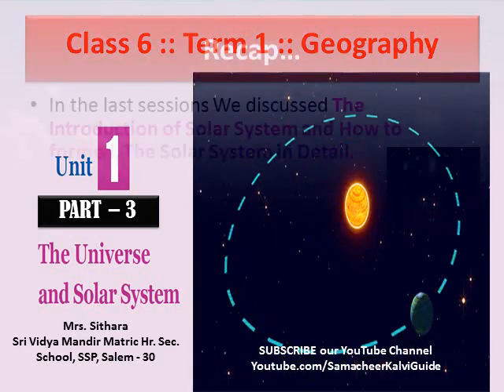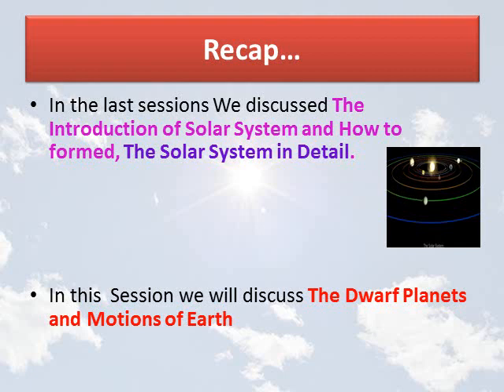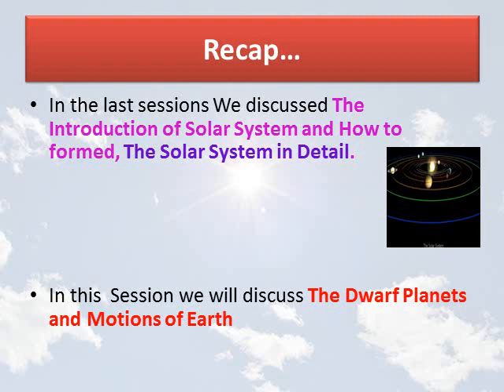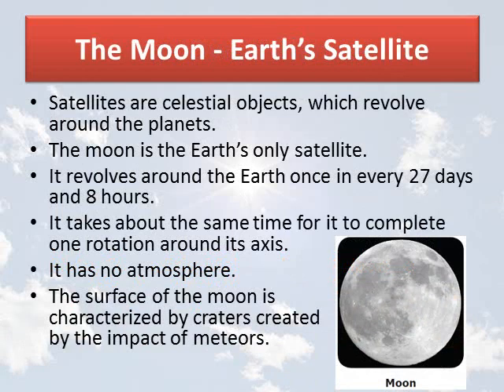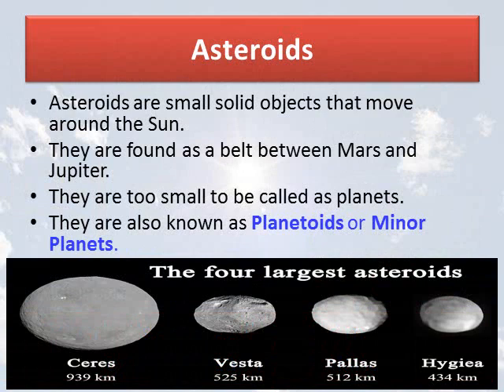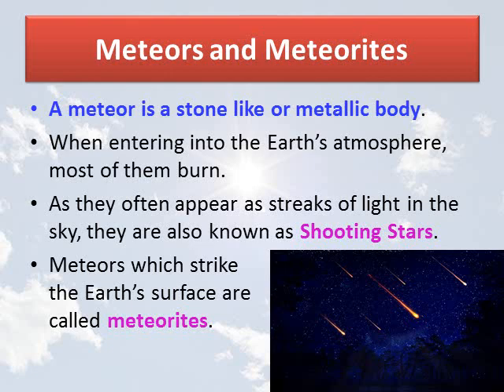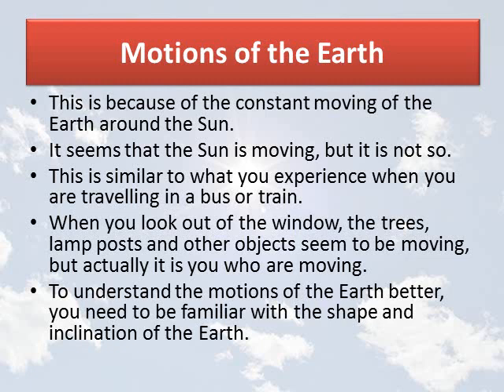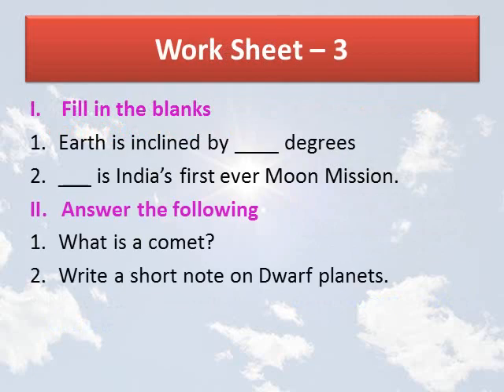THE UNIVERSE AND SOLAR SYSTEM || CLASS 6 TERM 1 | SOCIAL -GEOGRAPHY || UNIT 1 PART 3 || Mrs. Sithara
THE UNIVERSE AND SOLAR SYSTEM
UNIT 1 :: PART 3 :: CLASS 6 :: TERM 1
SOCIAL SCIENCE
GEOGRAPHY

UNIT 1 - TERM 1 - CLASS 6 - PART 3
SOCIAL SCIENCE
GEOGRAPHY